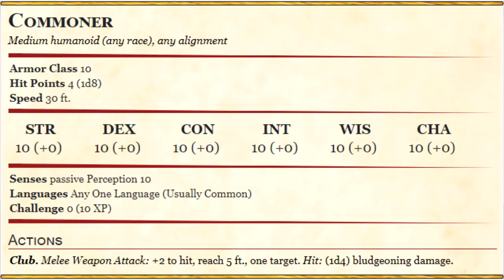Playing as a Commoner in D&D 5th Edition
Commoners! Overlooked by most players as little more than mobile decorations with West Country accents, could they be reworked to form a viable character class? What would a homebrew campaign full of commoners look like?

I make these videos for fun, but I'd love to turn them into something more.